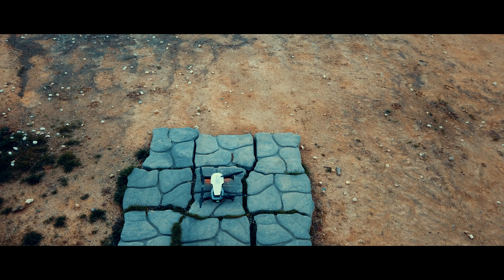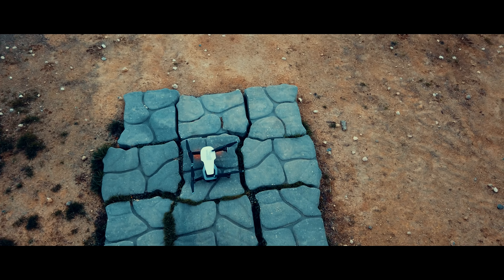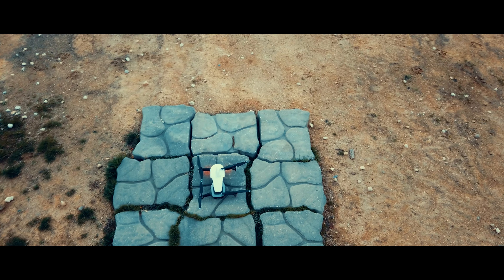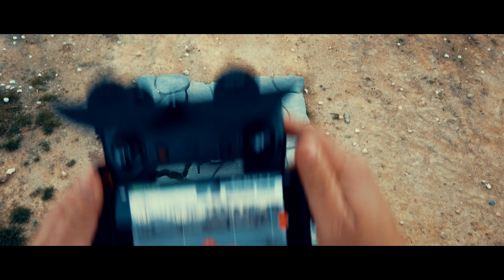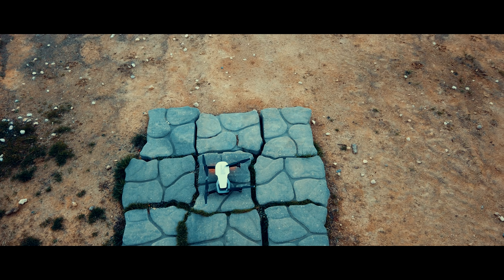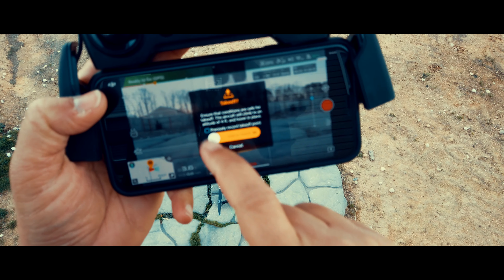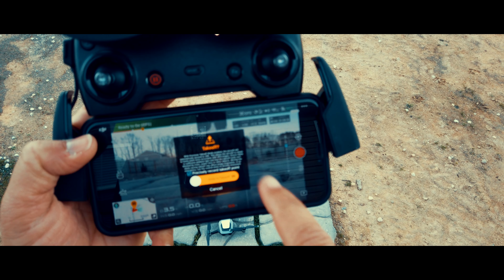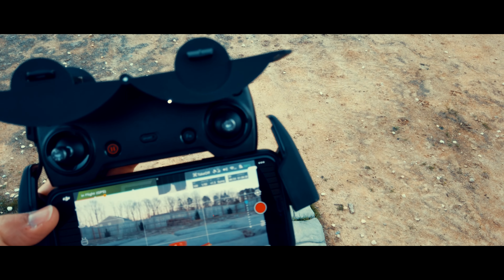Osmo Pocket Camera Test